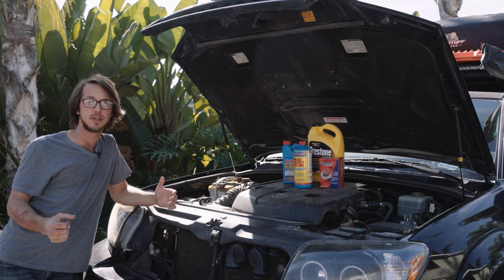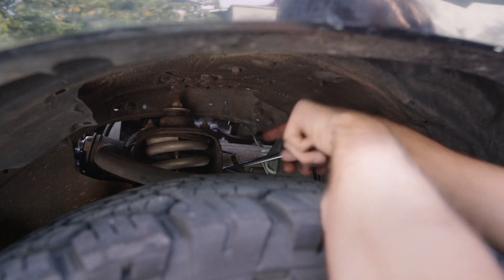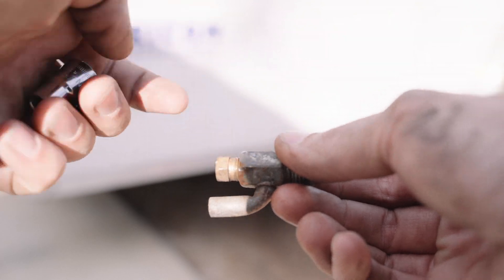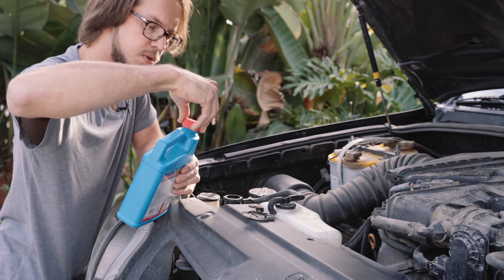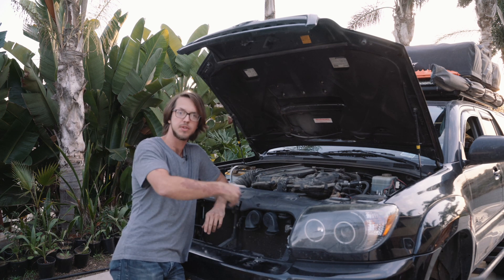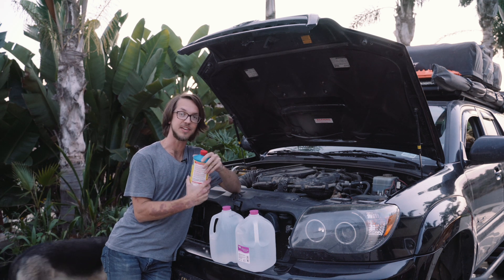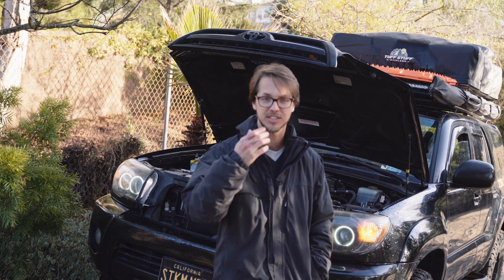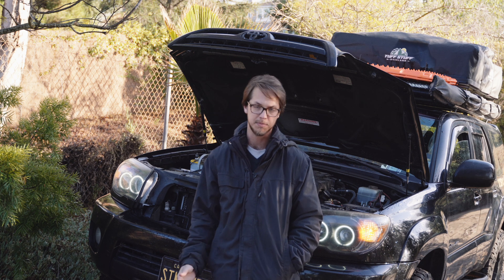How to fix your Head Gasket for $100 with Blue Devil Head Gasket Sealer!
Trust me, this is nothing like stop leak. We all know that most "pour in you radiator fixes" are bad for your cooling system. Blue Devil Head Gasket sealer, being a chemical based sealant, will not clog your system like other products that leave clumping particulates in your coolant. I can hardly believe it, but it actually worked. Watch the video see how to do it!